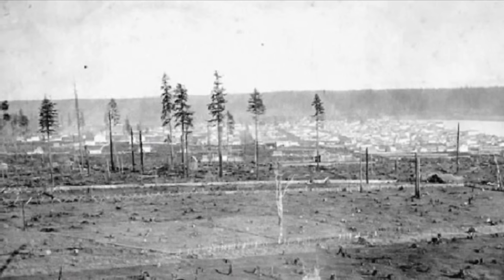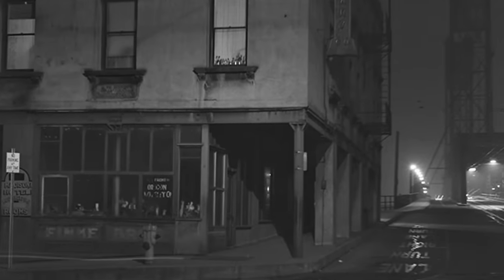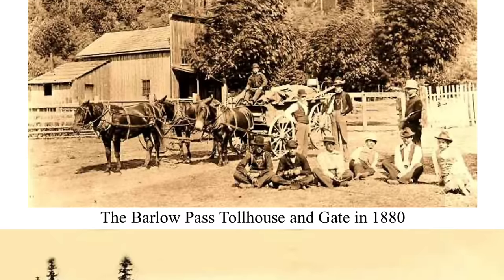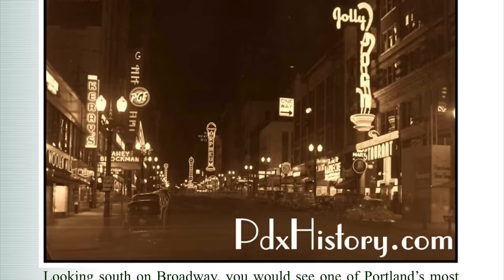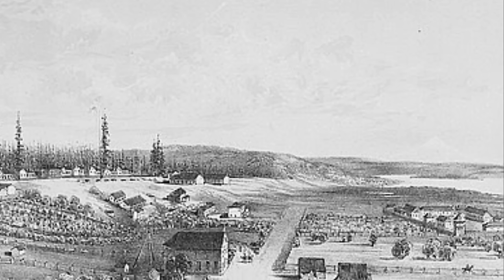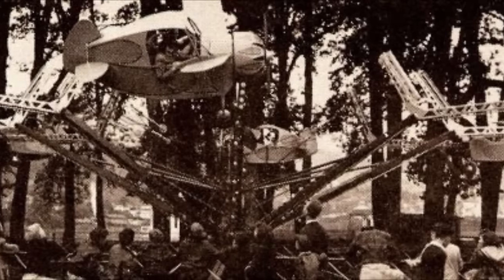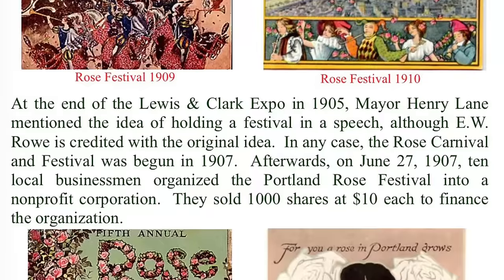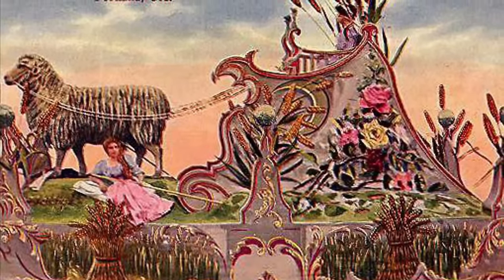Old World Portland, Oregon - “The Clearing”, City of Roses, World’s Fair 1905, Reset / Demolition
Howdy fellow old world researchers. Let’s take a look at the oldest photographs of Portland, Oregon. This city seems to be shrouded in mystery, and we have a collection today of unique photographs of Portland taken between the years 1855 and 1940.

What makes this collection even more astounding is, technically speaking, Portland had only been established for a little over a decade at the time of the earliest photographs. We will see the history might not be all that we have been told. We have sprawling open land, farms, and outdoor wood factories depicted well into the 1880’s, and then after a lull in photographs, we see a massive city has erupted by the turn of the century.

Then directly before the Old City’s demolition in the late 1930’s, and early 1940’s, we have the most detailed photographs of Old Portland being taken, which we will focus on today. Mainly those taken by Minor White, the photographer.

The Rose City, The Great White Way; A city full of lights. The 1905 World’s Fair, The Final Demolition of the Inner Iron City; we will discuss it all. Please share your thoughts and ideas below. Enjoy!

Topics for further reading;